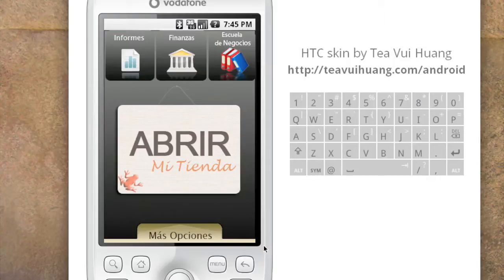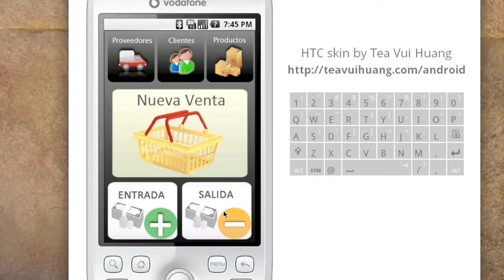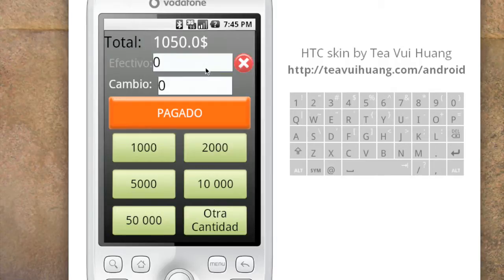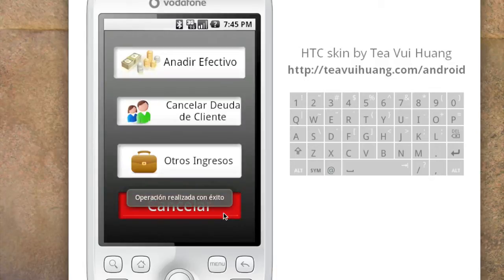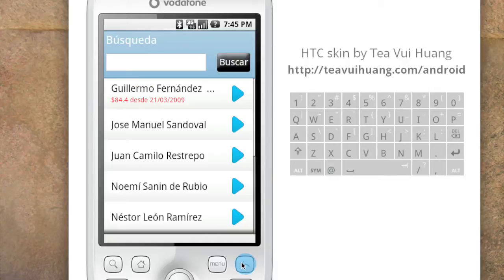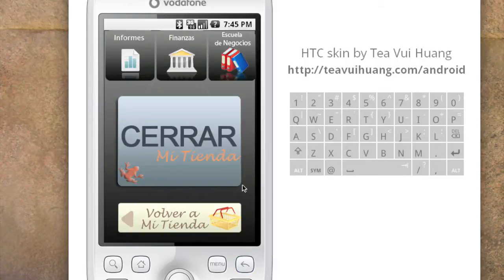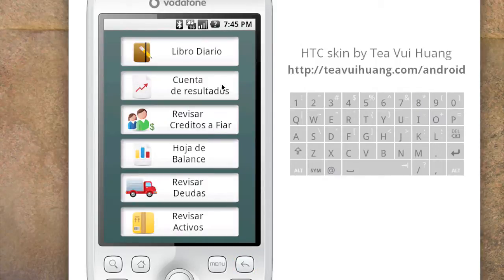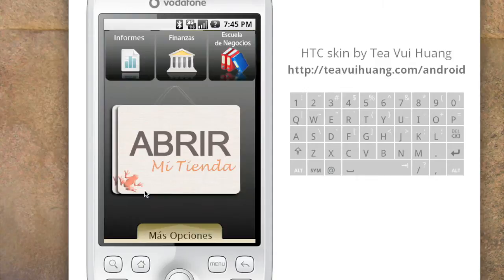Mi Tienda Screencast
A quick demo of the Mi Tienda application on Android phones for small shopkeepers in Latin America.